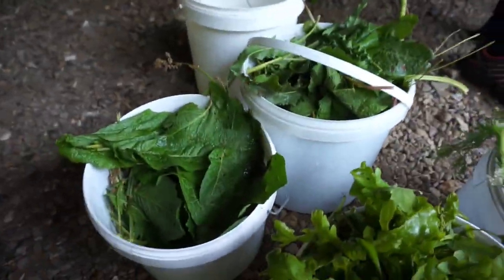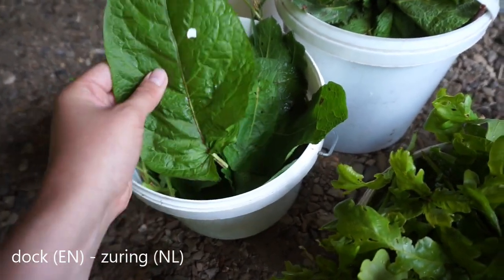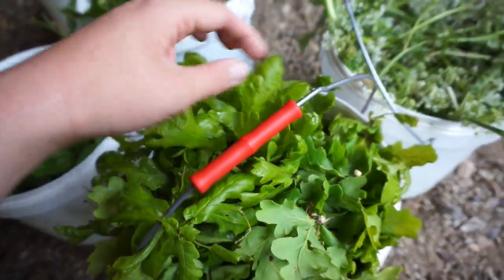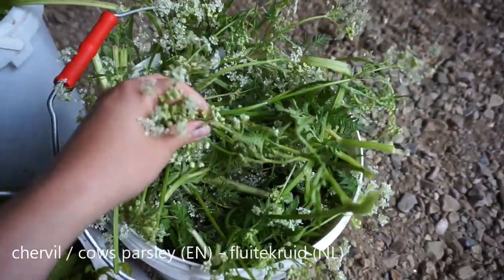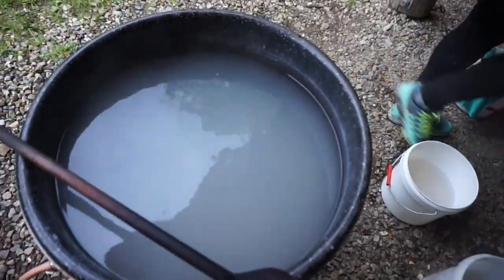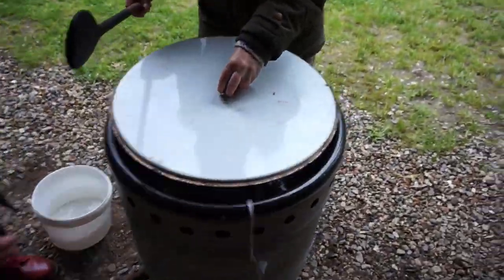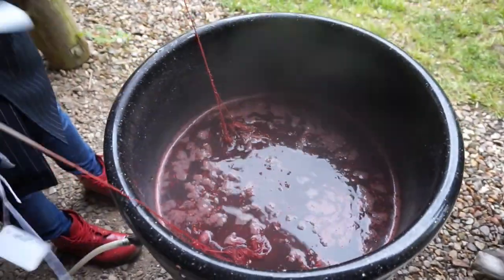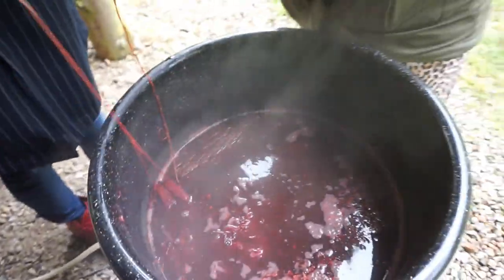New Leaf Podcast goes to Denmark! G-uld DK dyeing workshop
Natural dyeing workshop at G-uld Denmark. The most magical couple of days where we learnt all about natural dyeing with walnut, cochineal, madder root, dock leaf, heather, indigo and more!